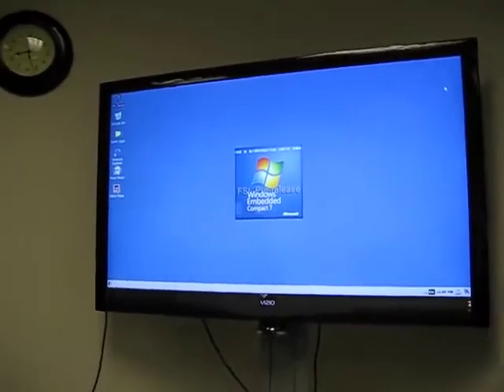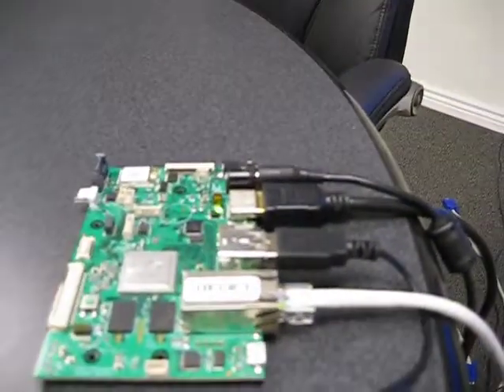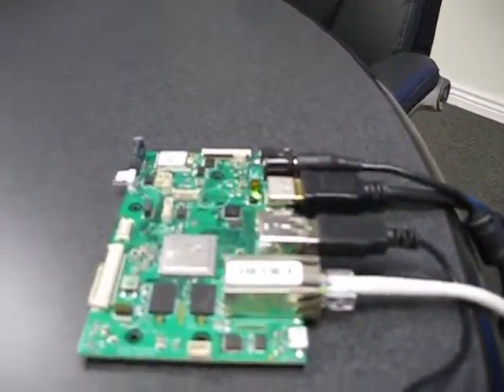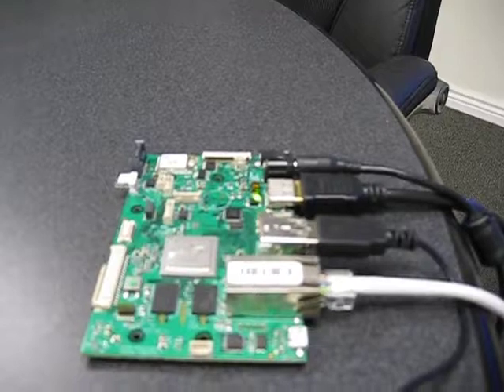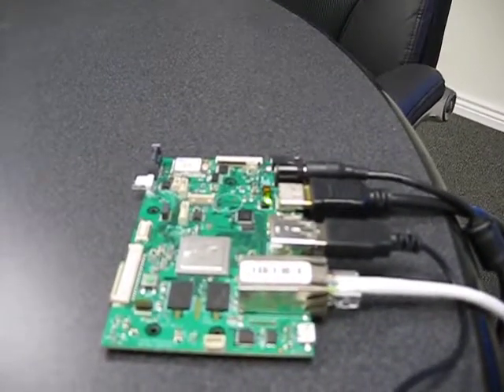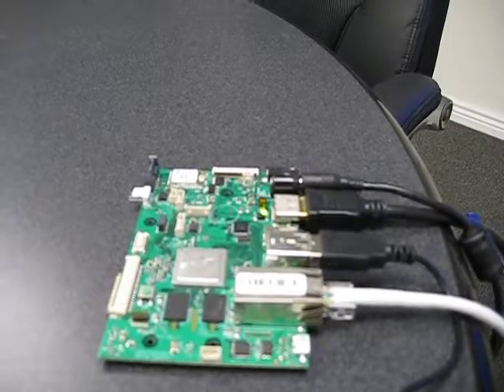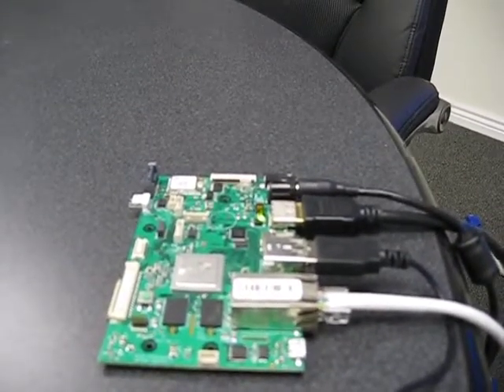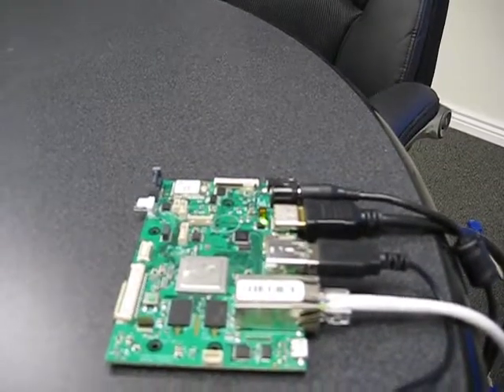Nitrogen6X SABRE Lite running WindowsCE7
This is demo showing Windows Embedded Compact 7 running on the Nitrogen6X board.  The Nitrogen6X is based on the i.MX6 processor from Freescale.  This demo will also run on the BD-SL-i.MX6/SABRE Lite board as well as the Boundary Devices SOM modules.